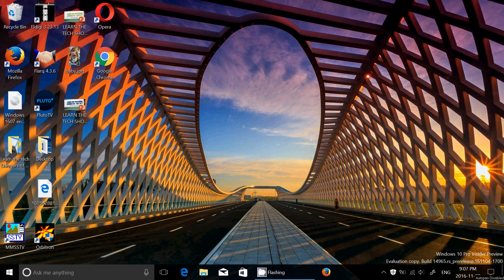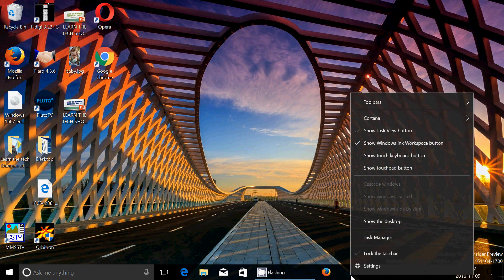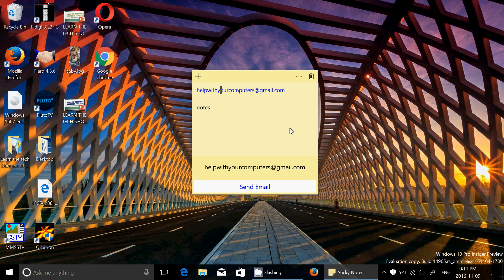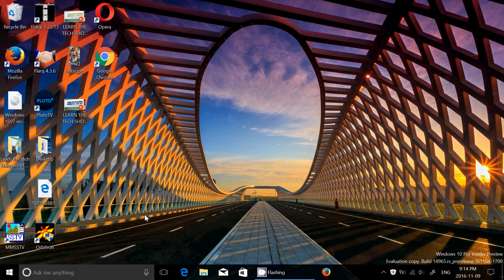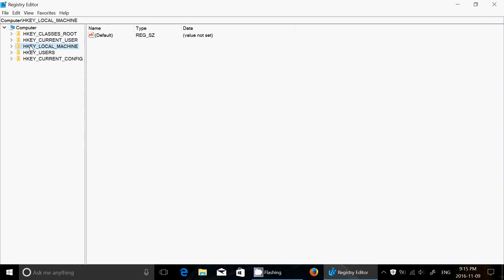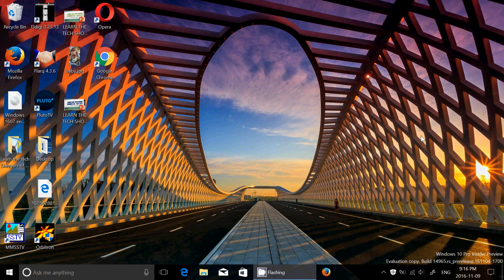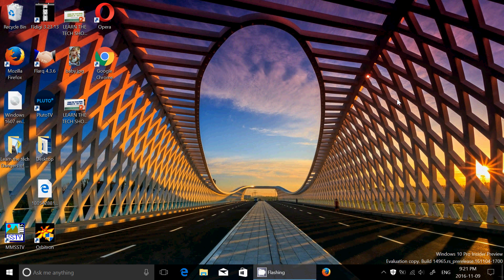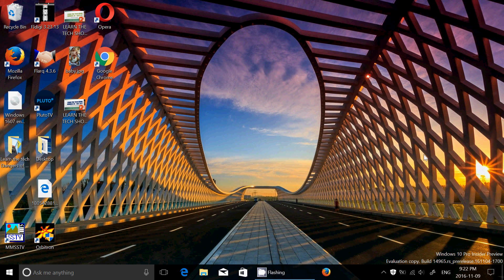Quick look and review of Windows 10 Creators update preview build 14965 November 9th 2016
Look and review of the latest build of Windows 10 Insider preview 14965 and personal observations